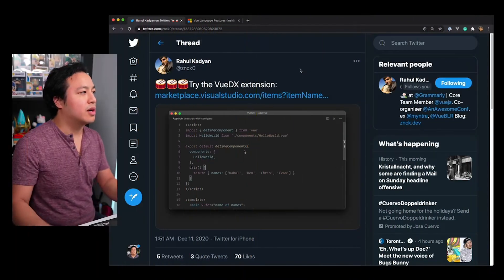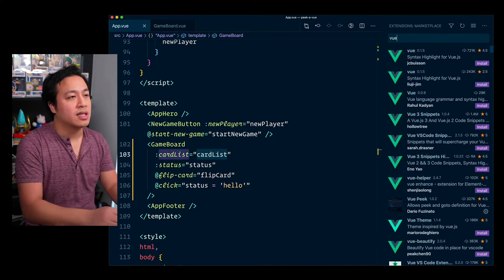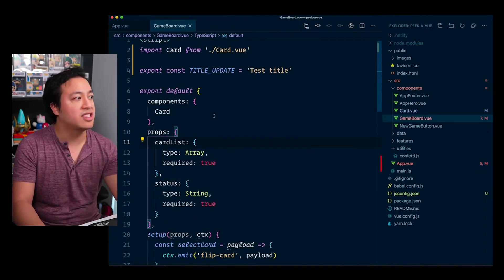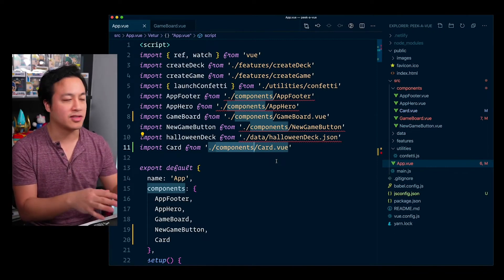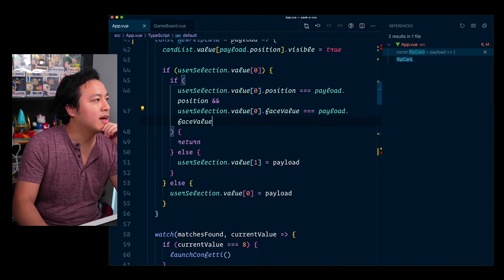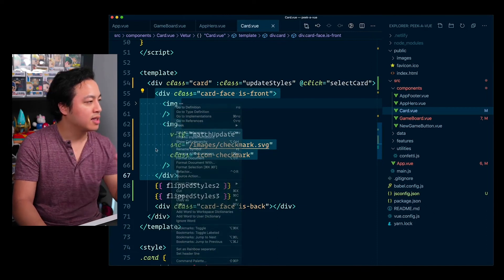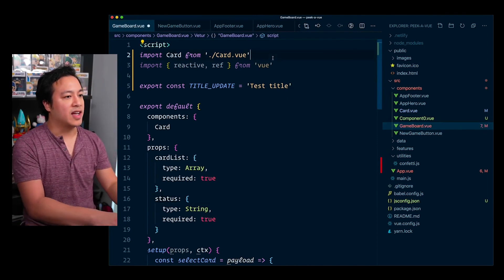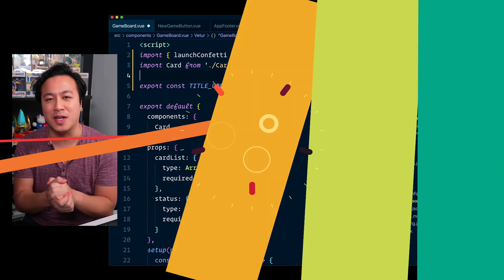New Vue.js VS Code Extension - Vue Language Features